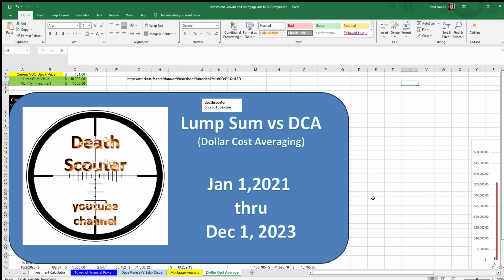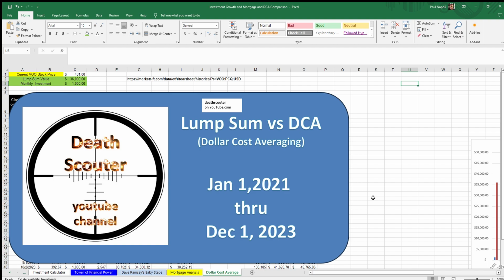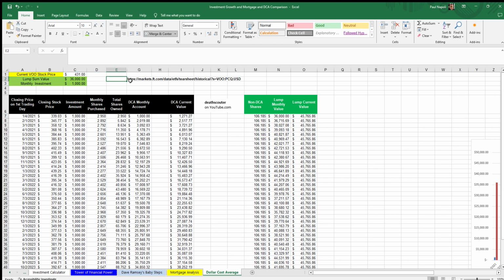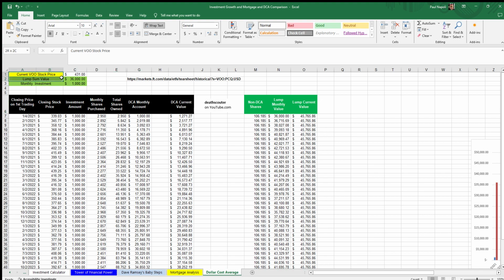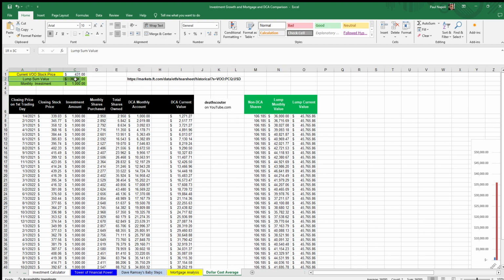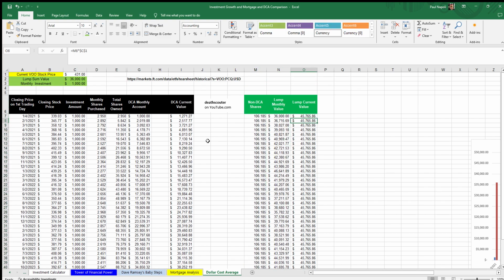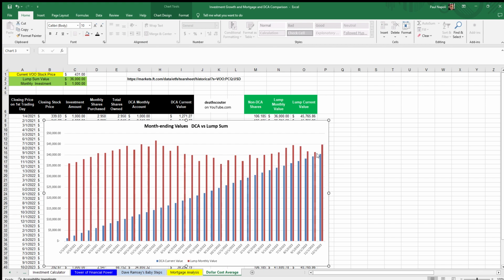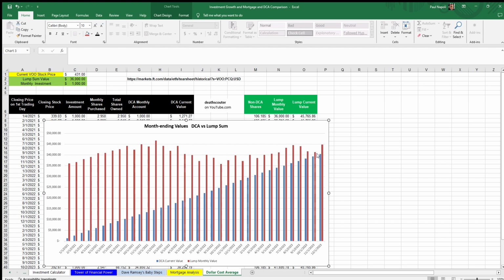Lump Sum vs Dollar Cost Averaging for 3 years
Comparing Lump Sum investing versus DCA'ing a lump sum into the market from 2021 through 2023.  Which method was more profitable?